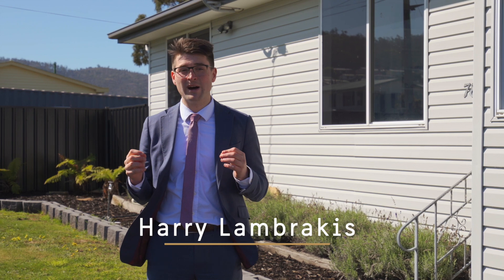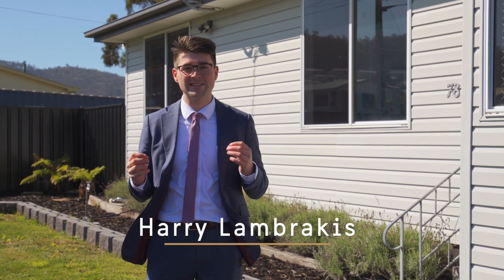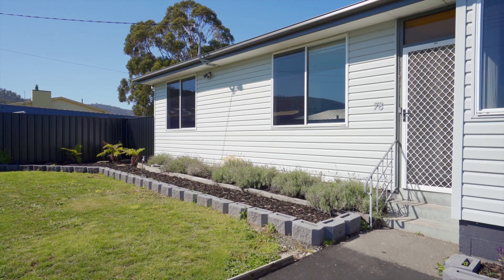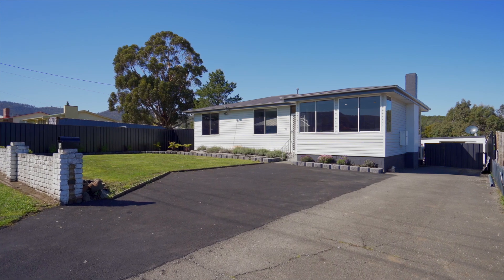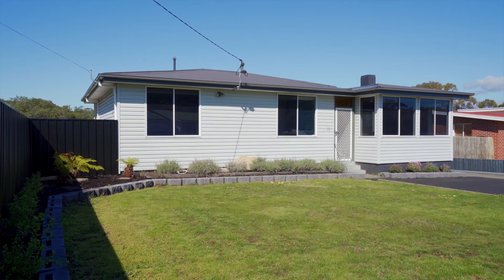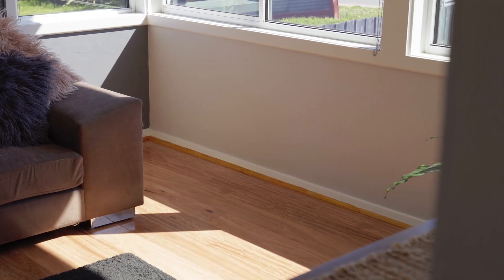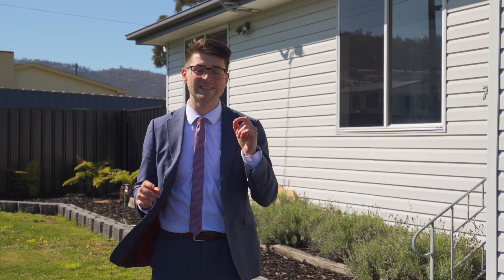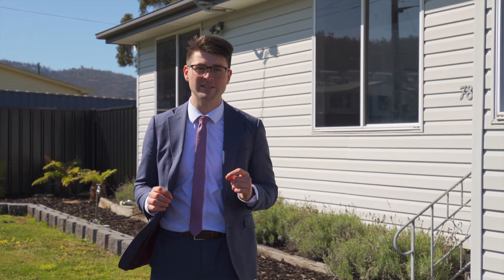78 Sycamore Road, Risdon Vale | EIS Property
EIS Property
Harry Lambrakis